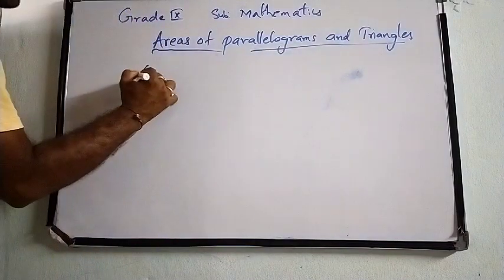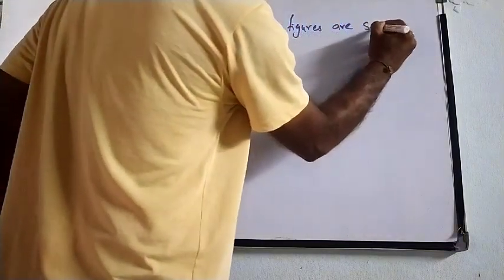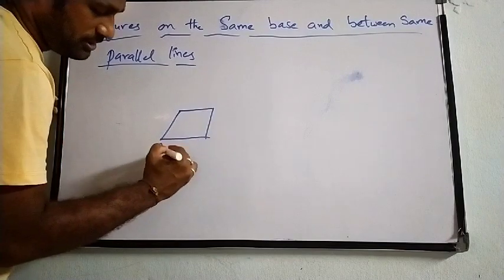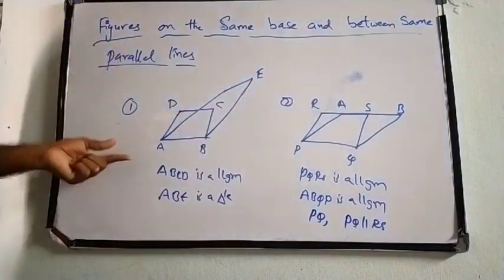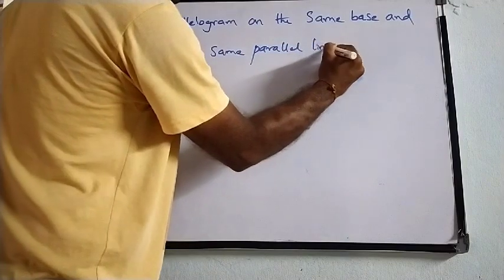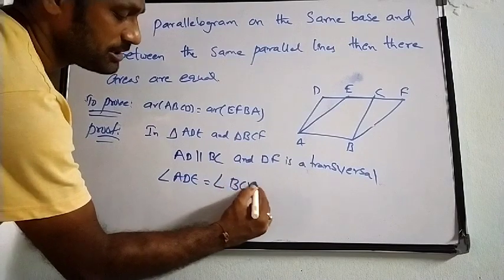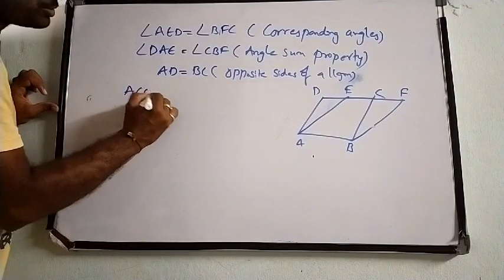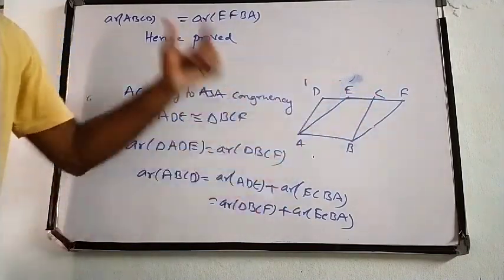Grade 9 hka 1.08.2020